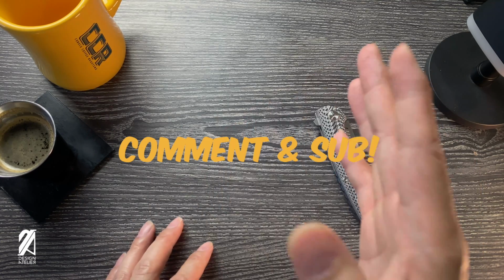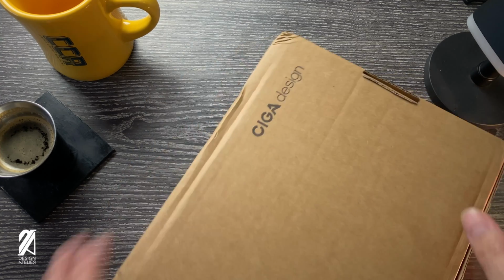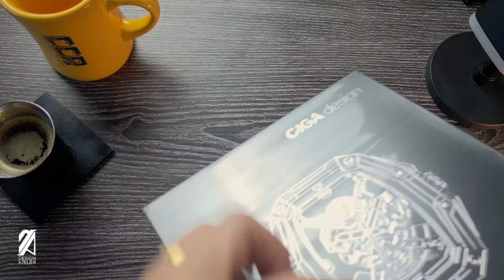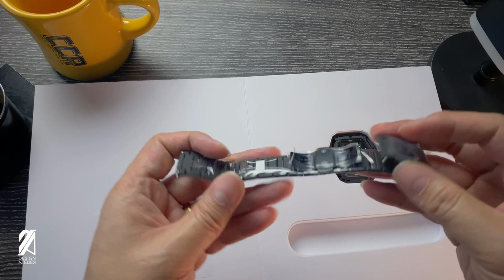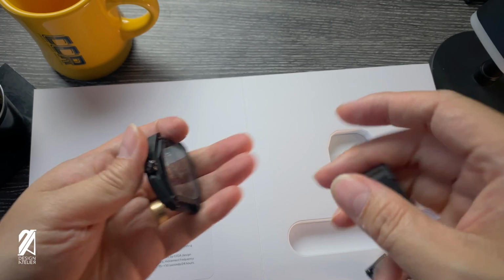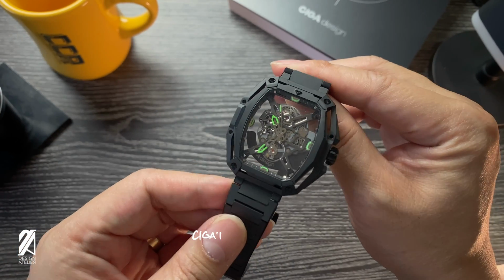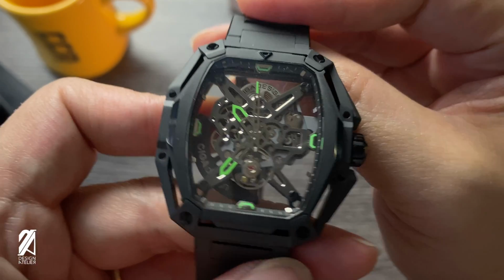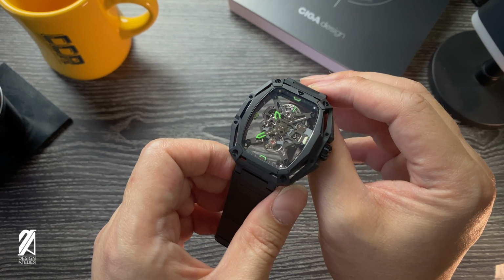Unboxing: Ciga Design Z Hunter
Visit their Instagram too here: @cigadesign.global

Only true watch fans can endure this watch pirate’s insufferable channel.